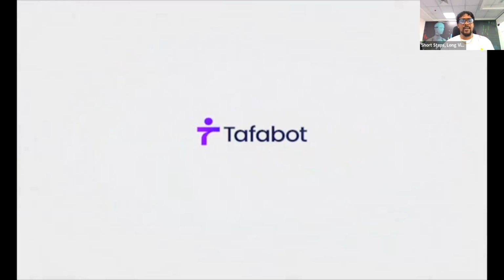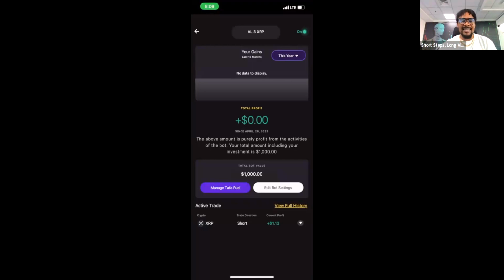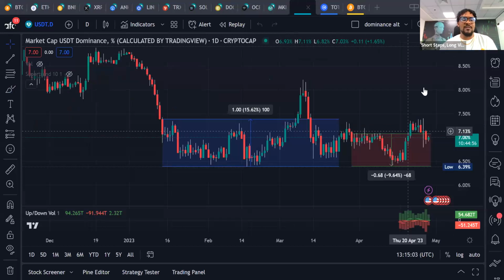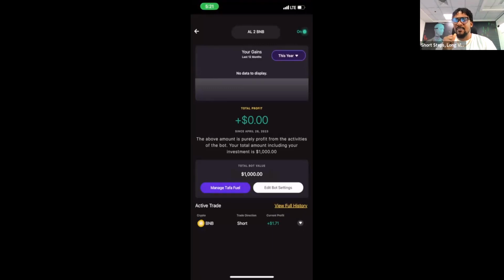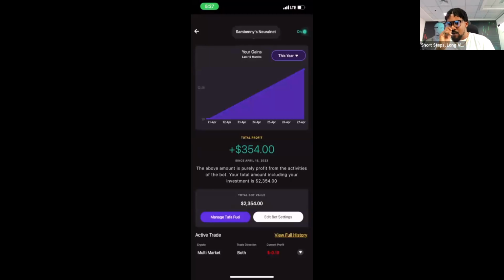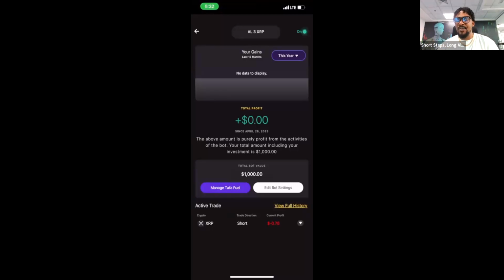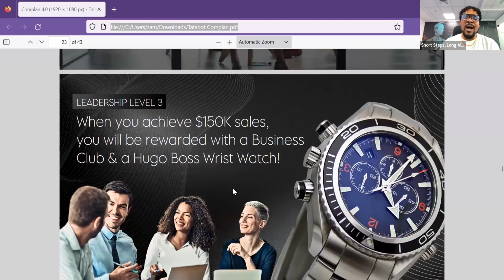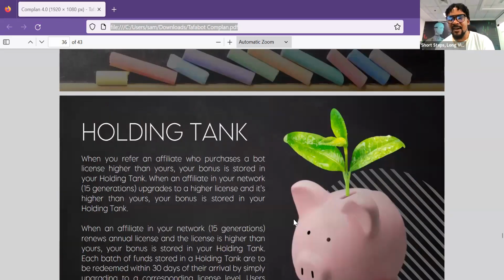Daily Live Trading Set Up With Tafabot CTO - April 28, 2023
Tafabot helps users execute smarter trades, using different bots options suitable for bullish, bearish or Sideways market conditions.